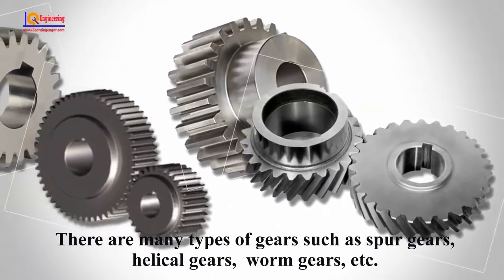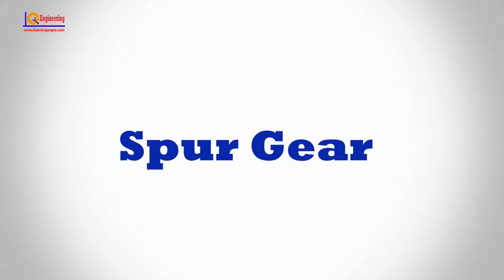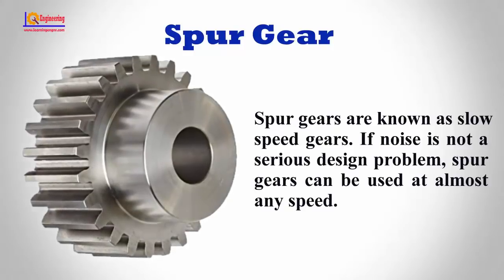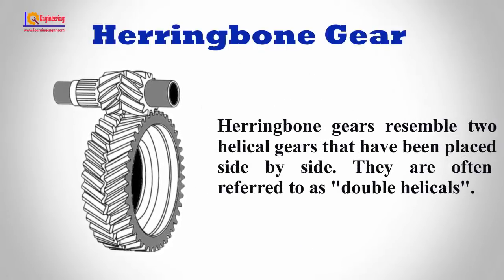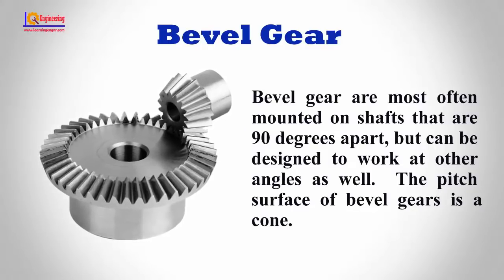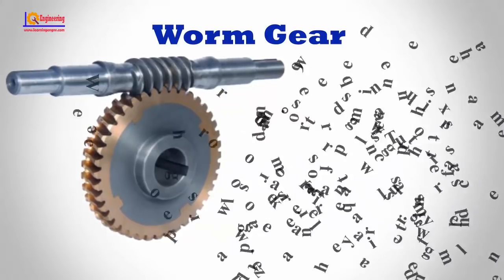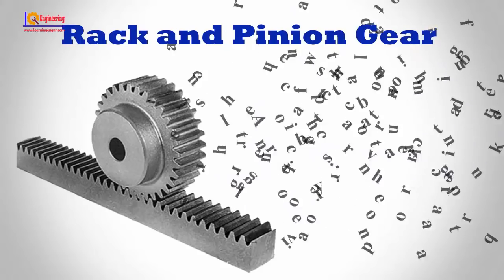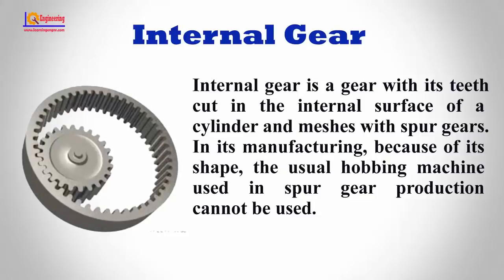Types of Gear - Different Types of Gear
Types of Gear

There are many types of gears such as spur gears, helical gears,   worm gears, etc. These can be generally classified by looking at the positions of axes such as parallel shafts, intersecting shafts and non-intersecting shafts.

In this video we will learn about different types of gears used to transmit power from one shaft to another shaft.